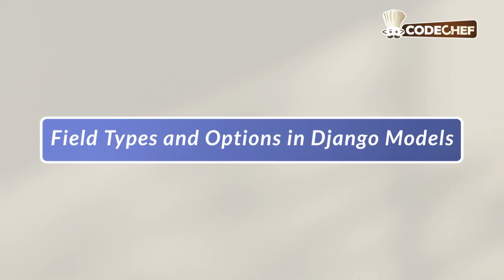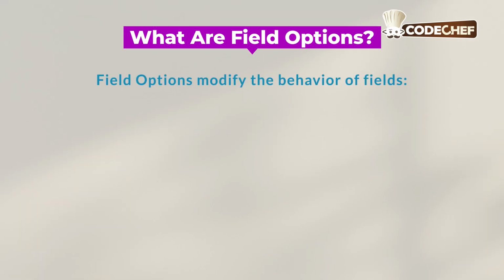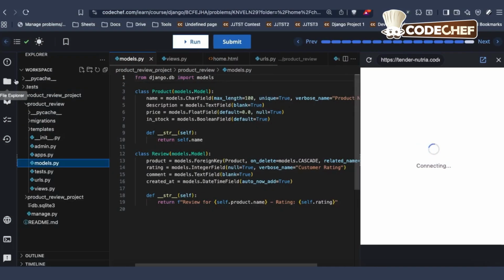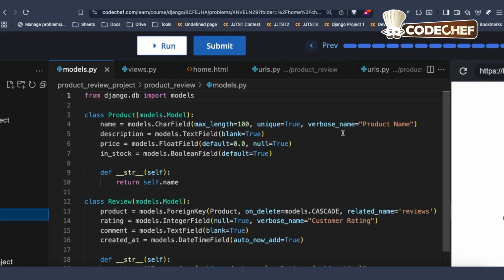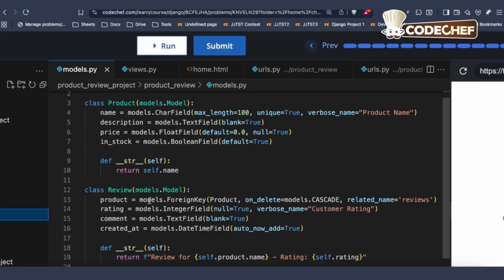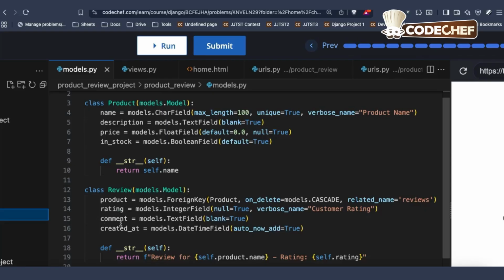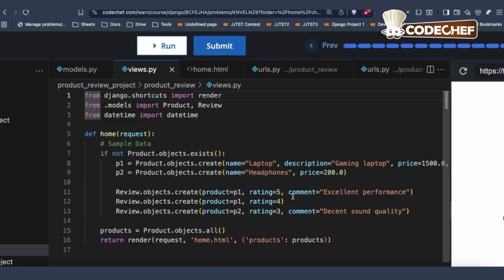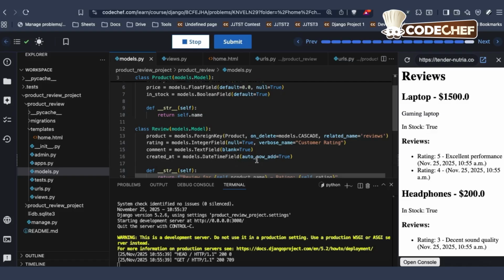Field Types and Options in Django Models | Build with Django | CodeChef Learn Series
In this video, we explore field types and options in Django models and learn how to define data accurately and efficiently.
You’ll understand commonly used model fields like CharField, TextField, IntegerField, BooleanField, DateTimeField, along with important options such as null, blank, default, and unique.

This knowledge helps you design clean database schemas and build robust Django applications.